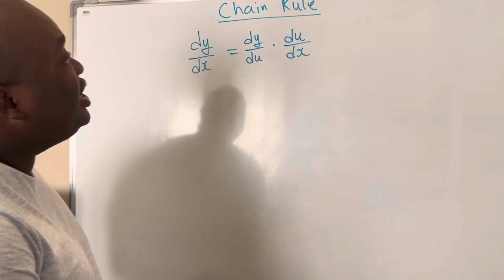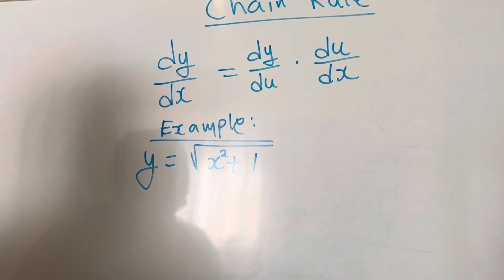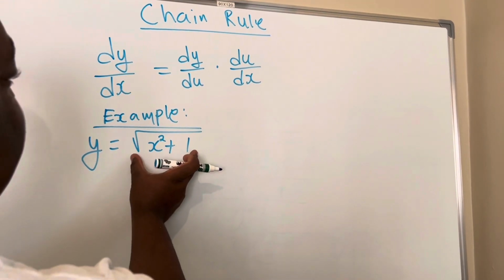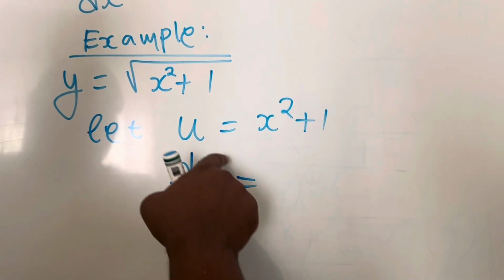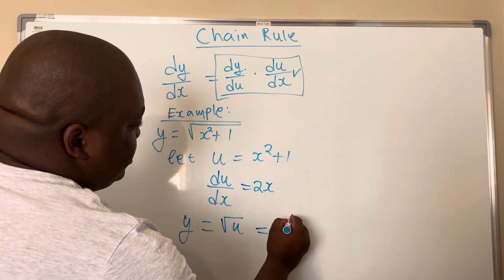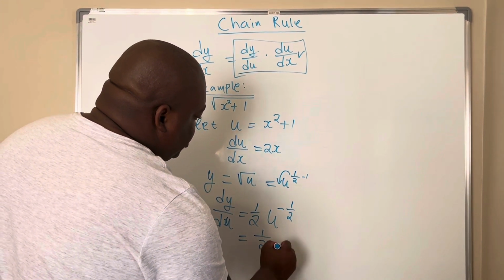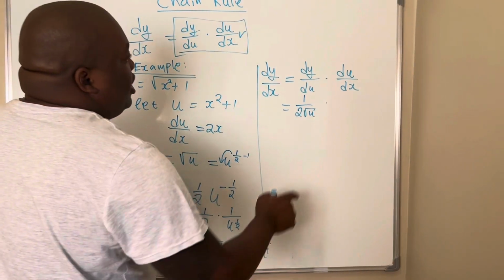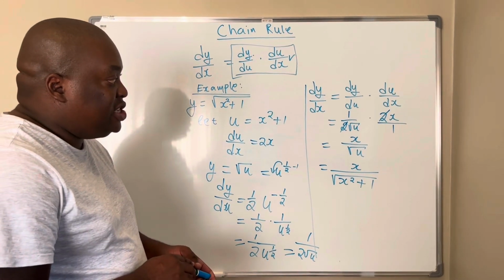Tutorial Session 3: The Chain Rule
Book an in-depth online session by sending an email to and let us help you with any maths problems to ensure you pass the subject with flying colours.

Kindly note that maths lessons are for high school students only and come at a fee per hour.